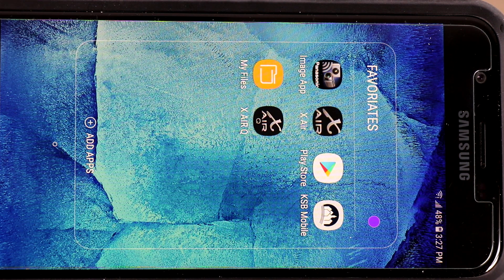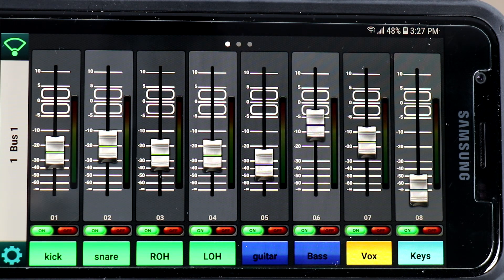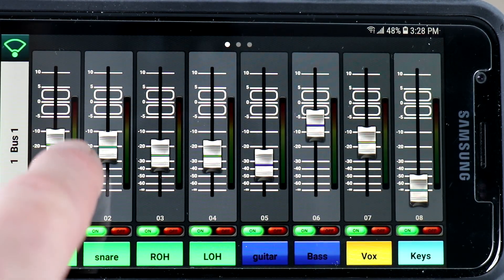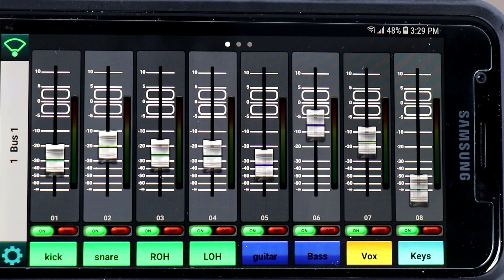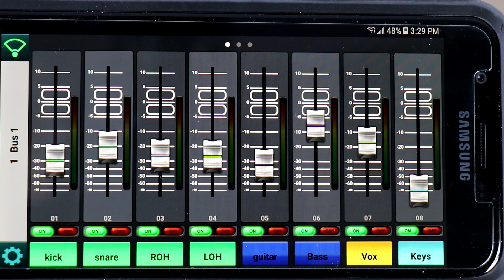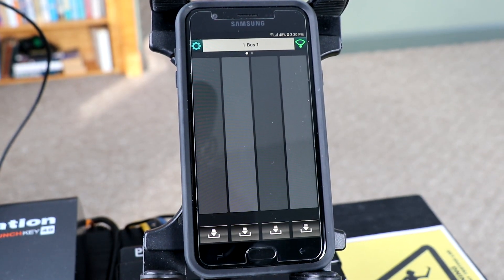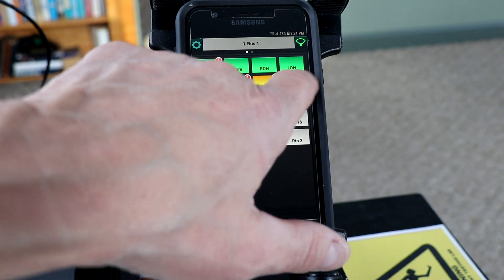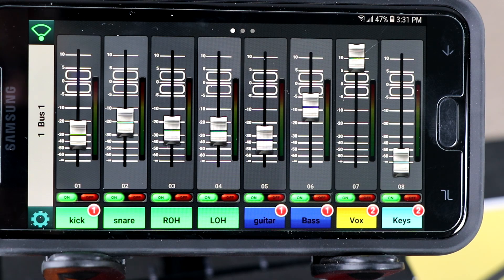Berhinger XR 18 Digital Mixer - X Air Q Monitoring App - Part 3 of 3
Overview of he Behringer X Air "Q" App for Android